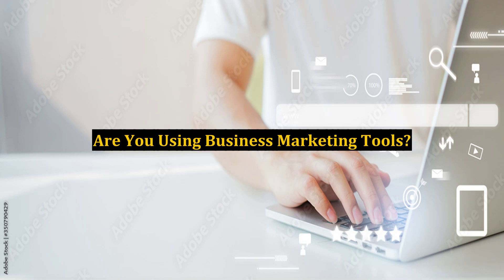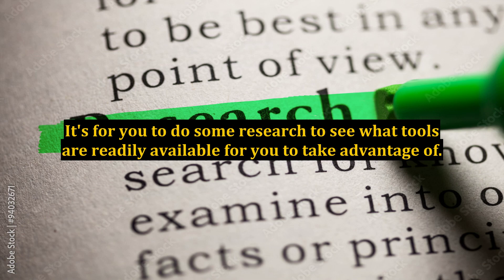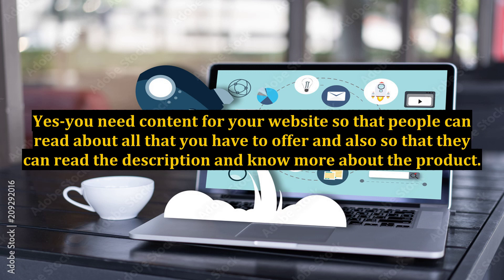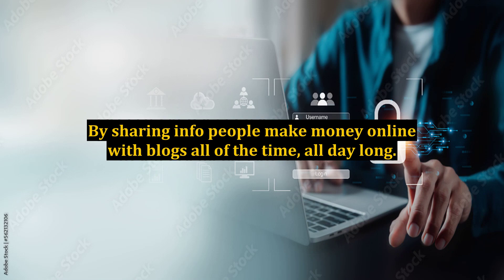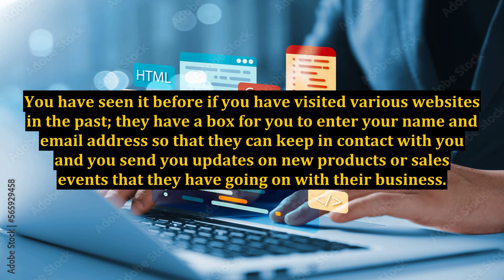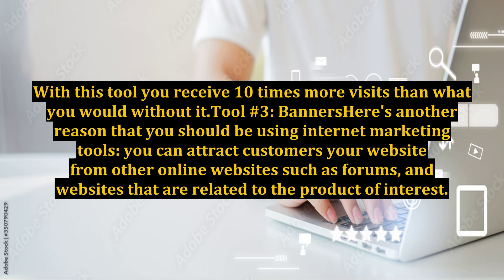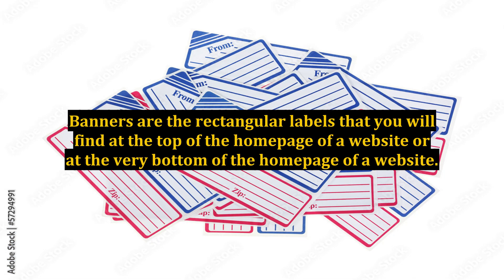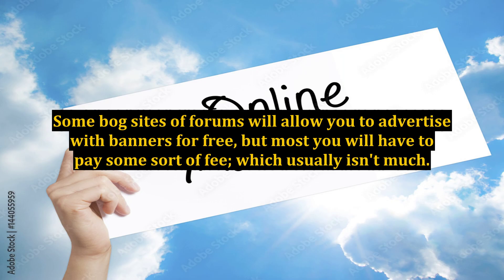Are You Using Business Marketing Tools? You Should Be - Here's Why